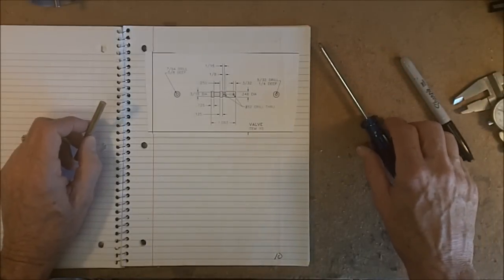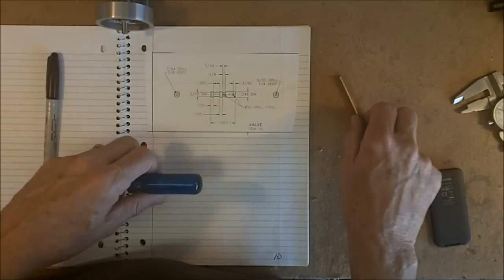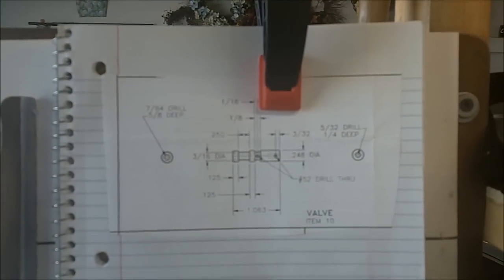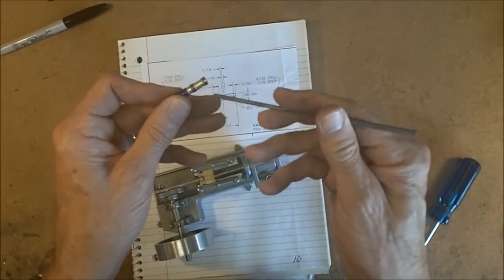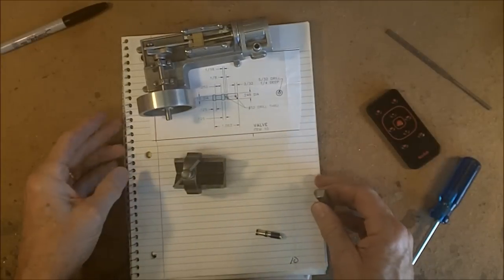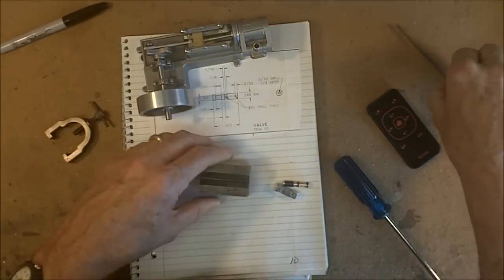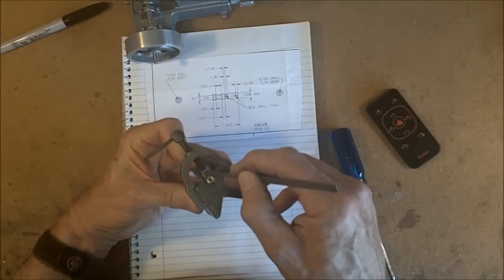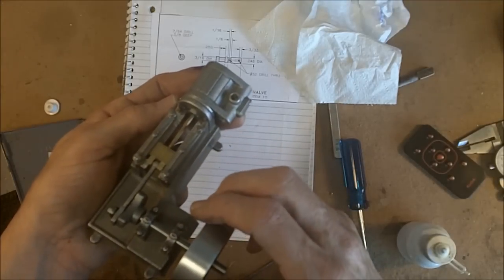Part 38 - PM #3 Steam Engine-Slide Valve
A series of videos outlining the steps taken to machine and assemble the PM #3 model steam engine. Click here to view/order items that may be related to this video

Note:  Using Machine Shop tools can be dangerous and serious injury can occur.

Please be sure to follow all safety precautions.